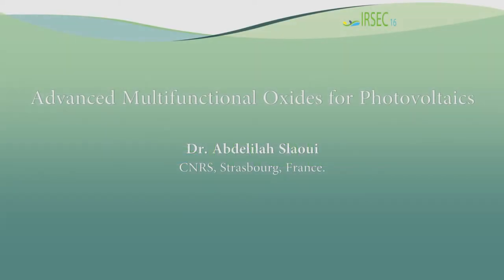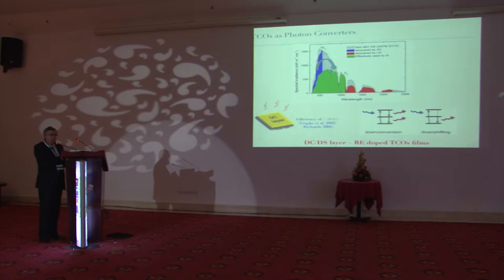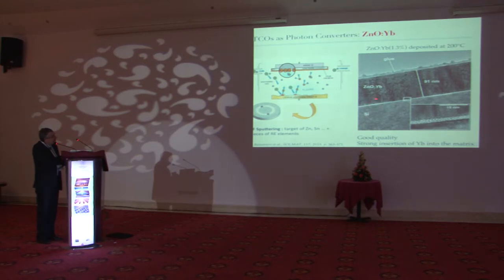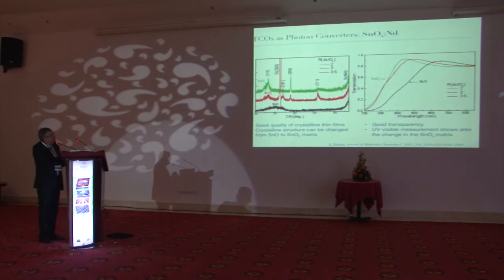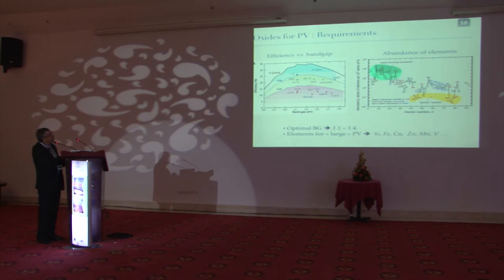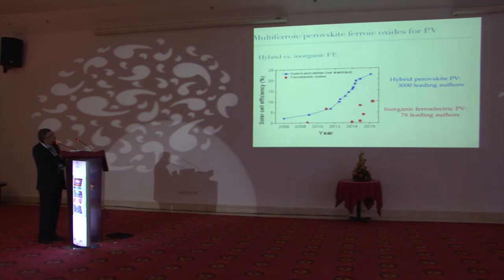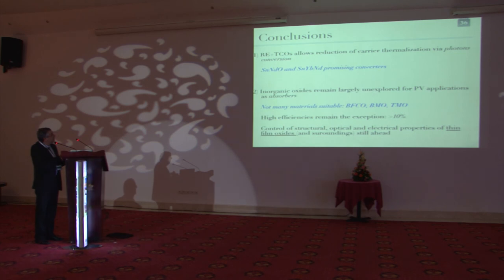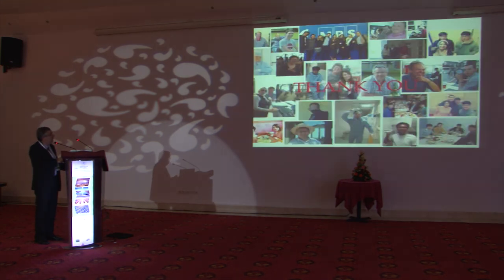IRSEC16 - Keynote talk of Dr. Abdelilah Slaoui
Nov. 14-17, 2016 - Marrakech, Morocco.
Advanced Multifunctional Oxides for Photovoltaics
Dr Abdelilah Slaoui, Strasbourg University, France.